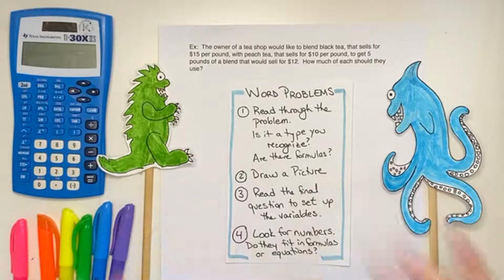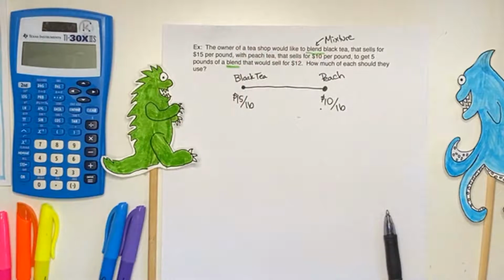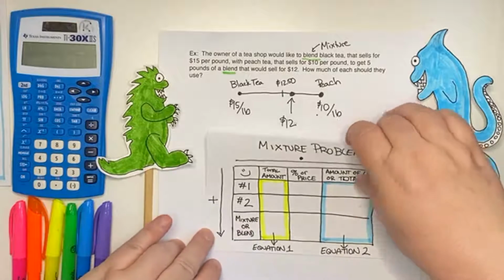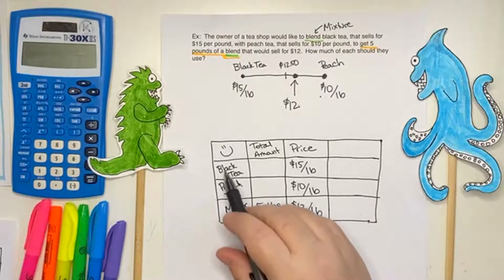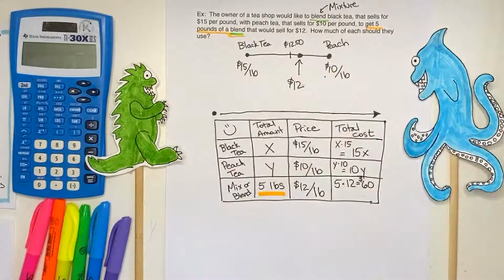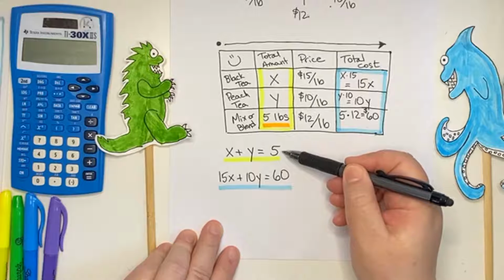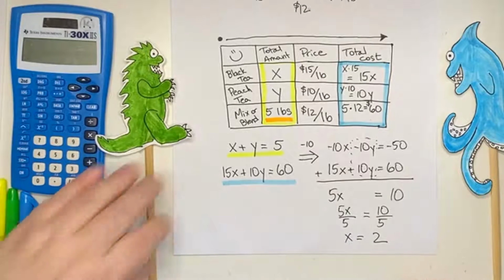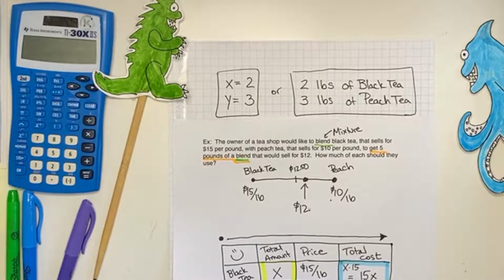Math 40 4.4 Problem Solving with Systems of Equations Part 4